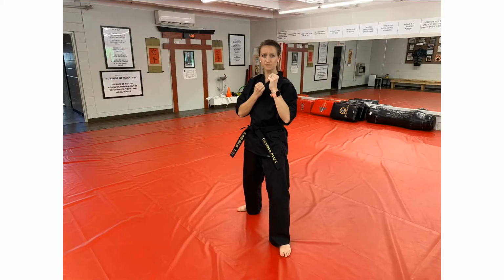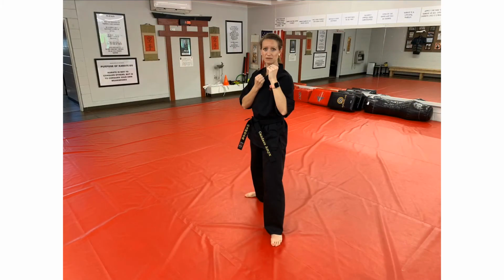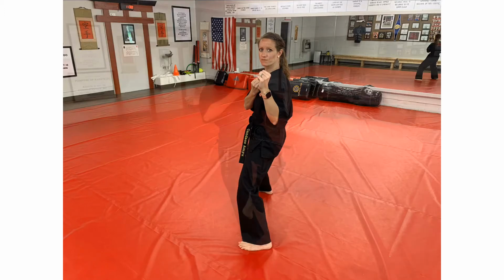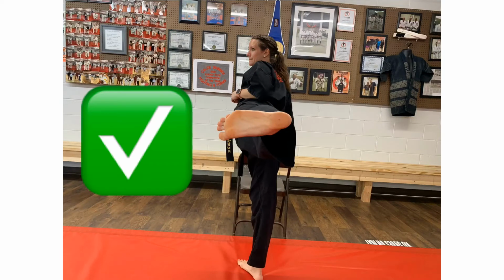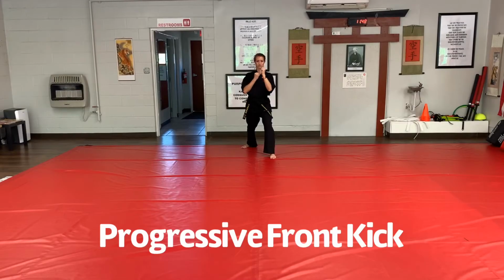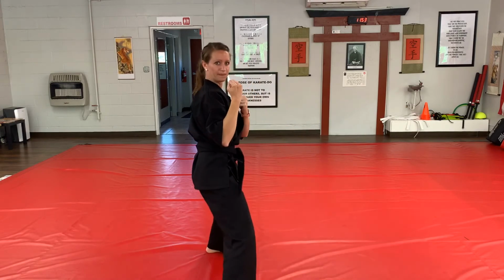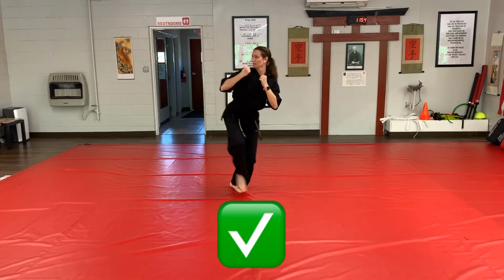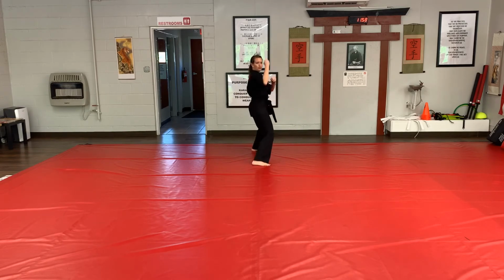Karate Essentials SMA: 4 Beginner Kicks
The details needed to execute the front snap kick and the defensive side kick as well as progressive front and side kick.